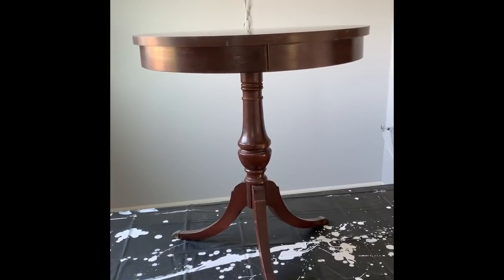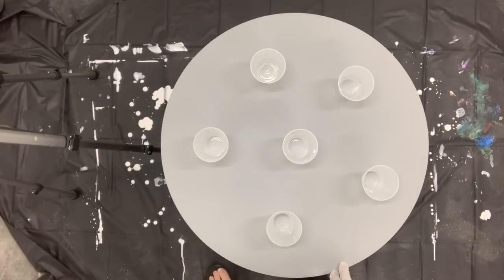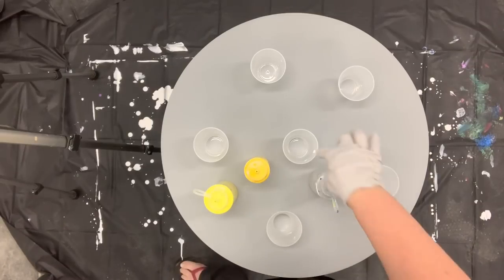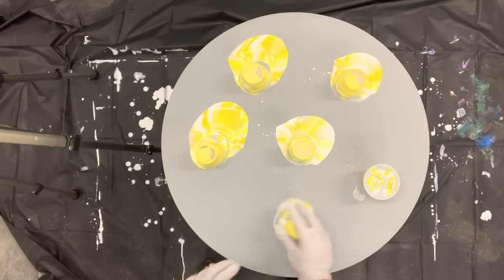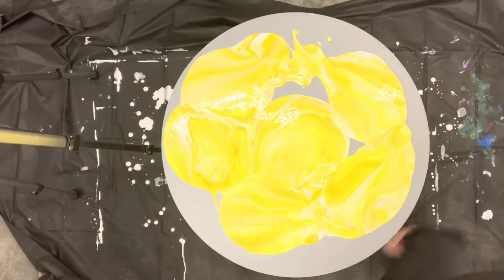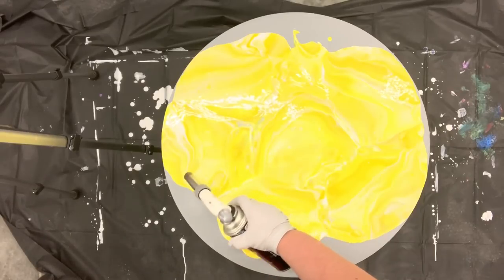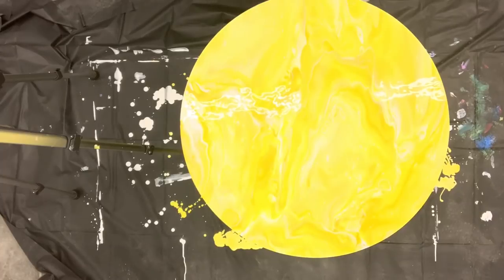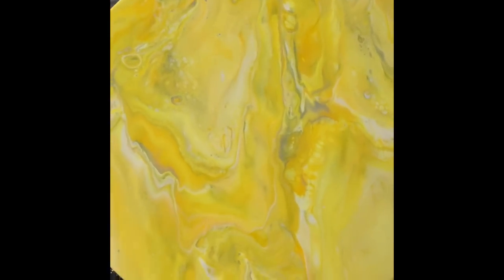Sunny Yellow Acrylic Paint Poured Table-Part 1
This is part 1 of 2 for this table project.  Colors used are Lemon Yellow, Medium Yellow, Custom Silver & Flow Acrylic white, all paints are mixed with my pouring medium, recipe given in the video :).
Please let me know if the base should be left stained as is, or should it be painted Black or Dark Gray?